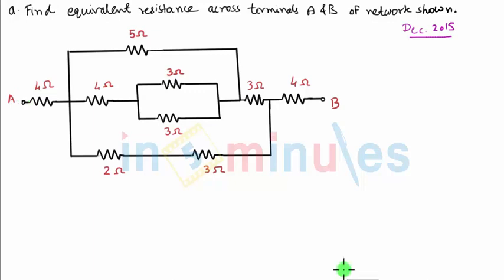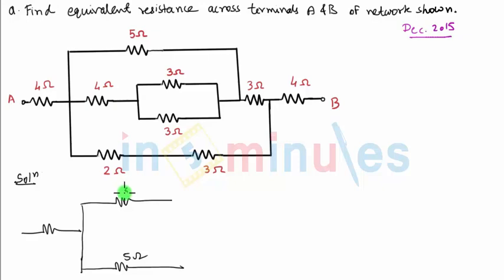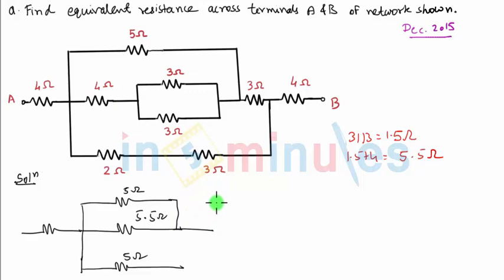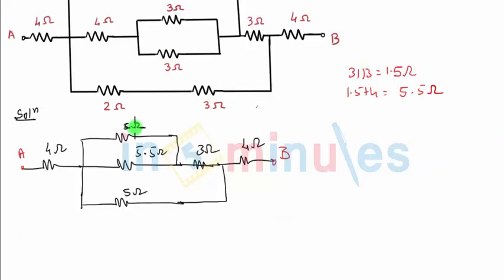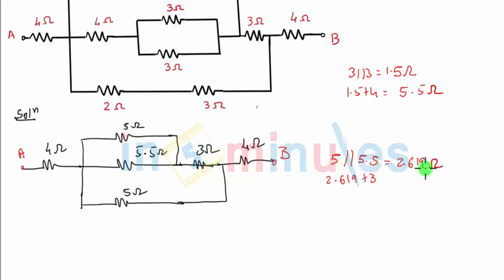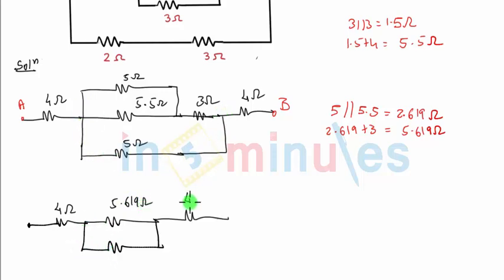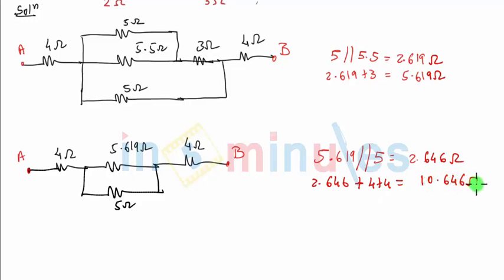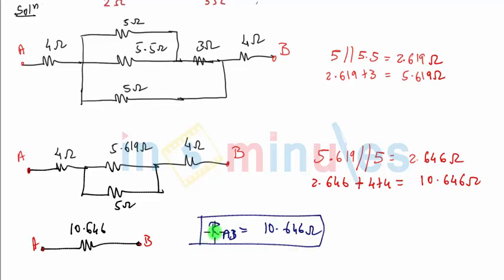V87 | Find equivalent resistance across terminals A & B of network shown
This video explains about Find equivalent resistance across terminals A & B of network shown.